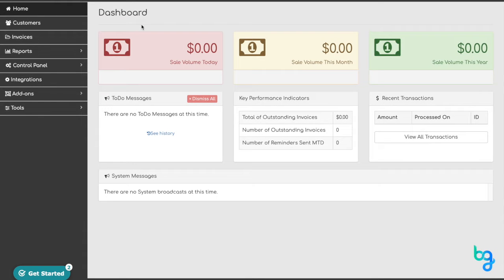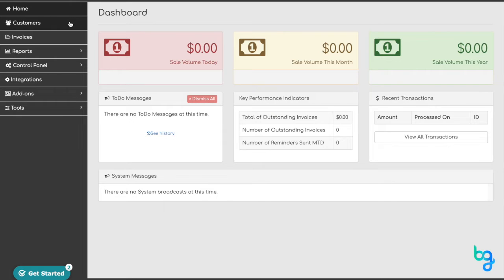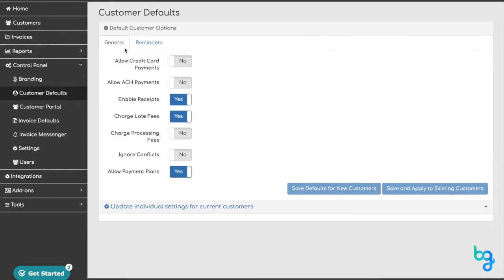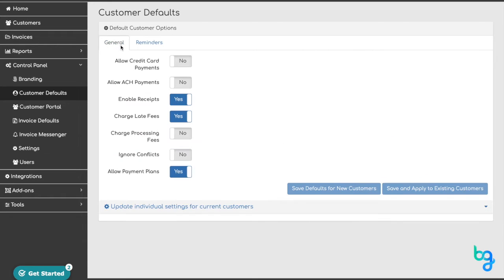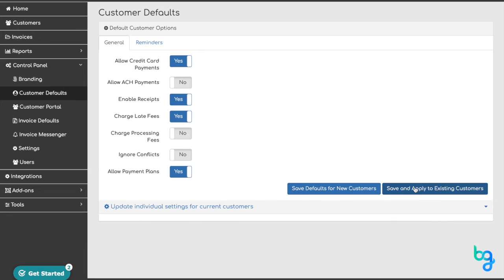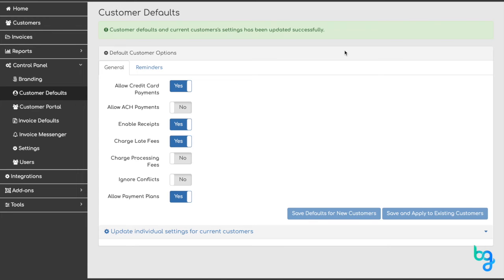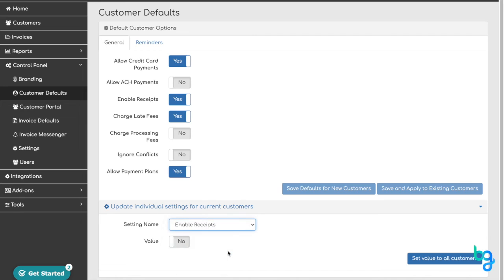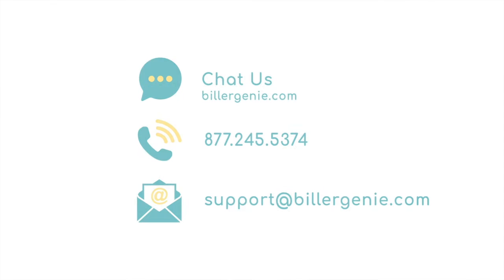Biller Genie How To: Use Customer Defaults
In this video, you'll learn how to use Customer Defaults in Biller Genie. Biller Genie's Customer Defaults enable you to make system-wide changes to customers, both new and existing. You can set up Autopay, enable ACH payments, and more for existing customers, new customers, and all customers. To customize your Customer Defaults in Biller Genie, from the Main Menu, navigate to the CONTROL PANEL drop-down and select Customer Defaults. Watch the video to learn the rest. It's quick and easy to set  Customer Defaults in Biller Genie!

If you have any questions about setting customer defaults in Biller Genie, please don’t hesitate to reach out to support.

✨ Biller Genie is an award-winning cloud-based solution that automates accounts receivable from bill presentment, to follow up, collection, and reconciliation – without changing your current process.✨